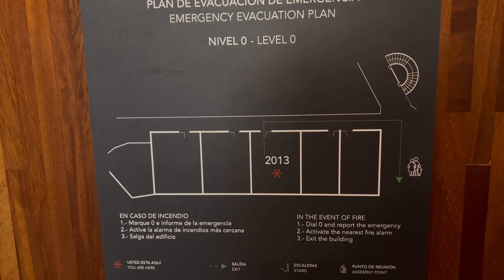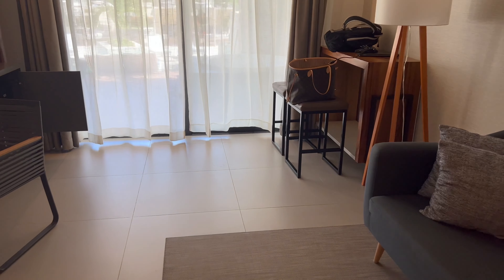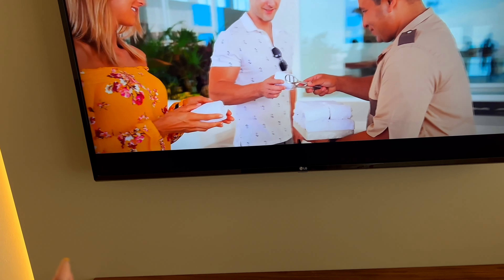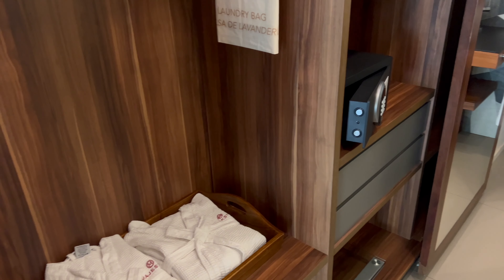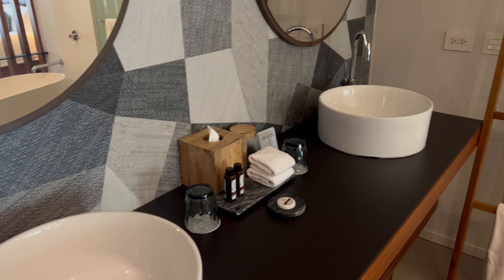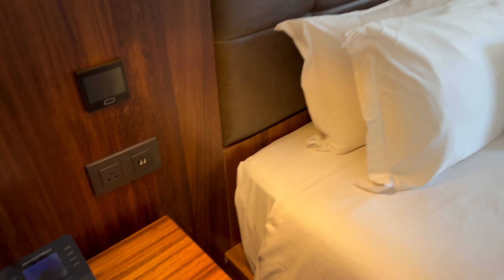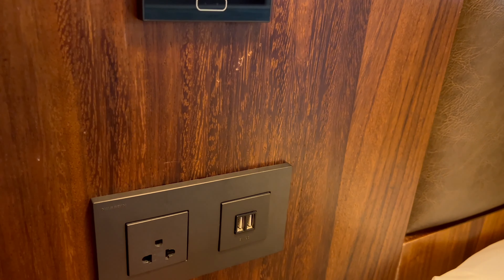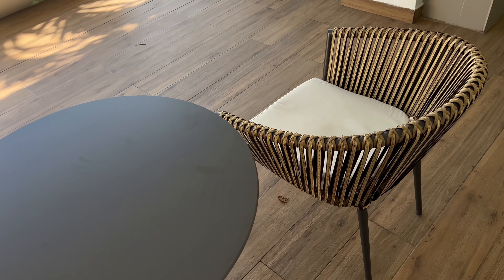Majestic Elegance Costa Mujeres | Elegance Club Swim Up Suite w/ Outdoor Jacuzzi | Room 2013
hey y'all.

Today we are touring our room here at Majestic Elegance. This room is located in building 2000 | Suite 2013.

Our suite is conveniently located near the BEST swim-up bar on the resort. Our butler Melissa has been absolutely amazing. Kind, patient, and PROMPT!

Be sure to request her for your next visit!